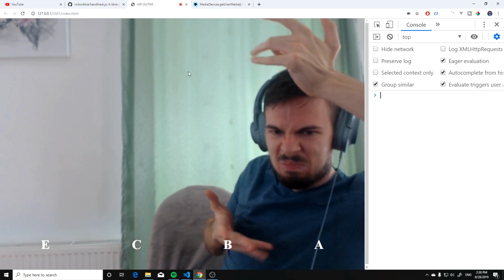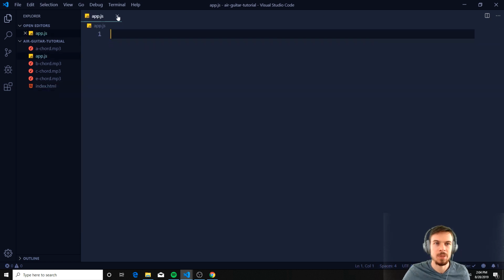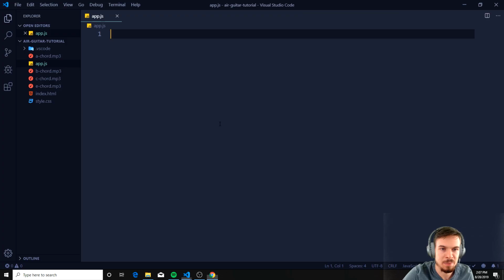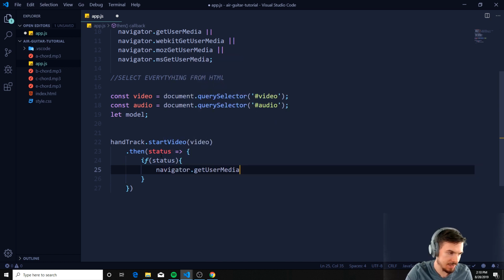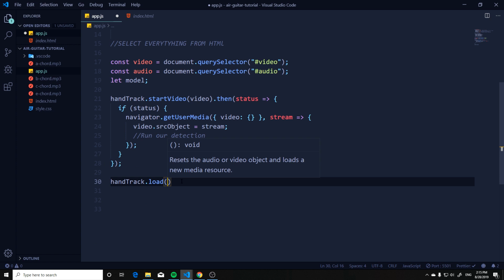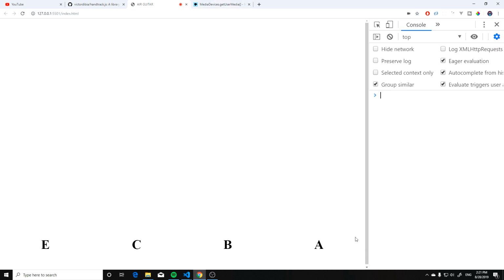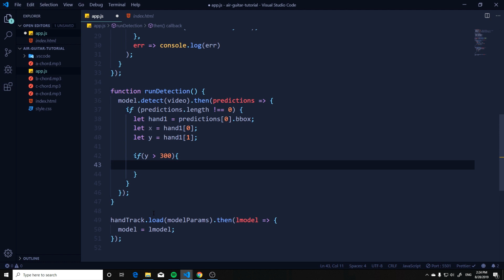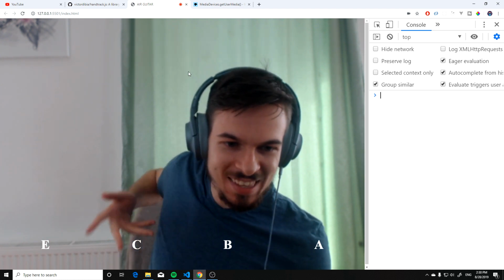Programming An Air Guitar!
In this episode we are going to be creating an air guitar using javascript.
We are going to take a look at a library called handtrack.js that will give us the power to use our hands to trigger sounds (it uses machine learning and tenserflow).
Everything else is done in vanilla javascript.